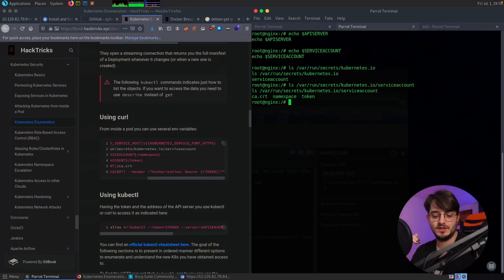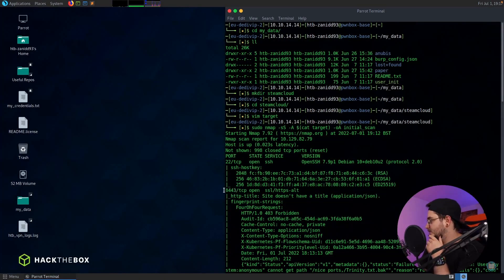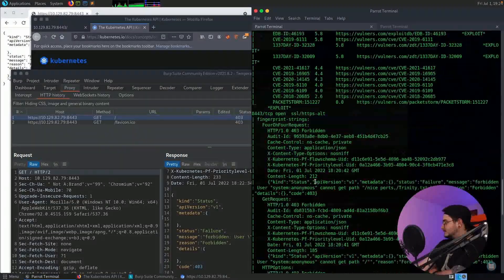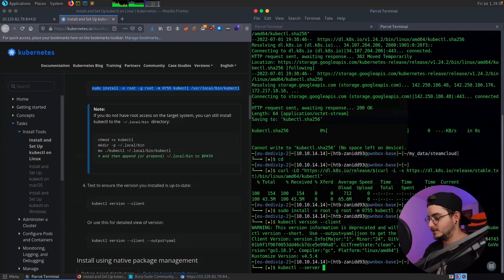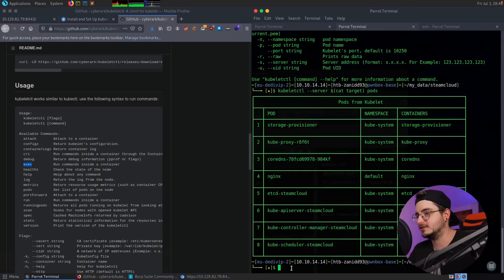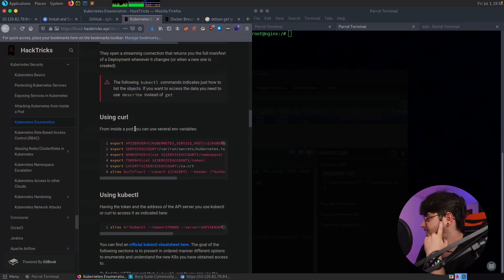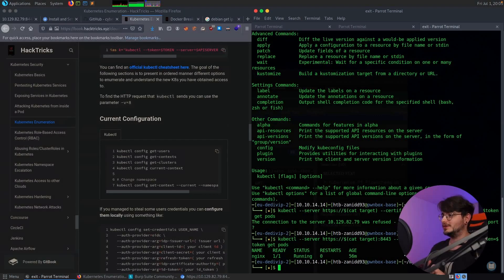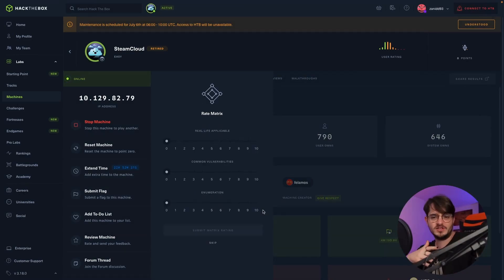Hack Kubernetes in less than 20 mins | HackTheBox SteamCloud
Hackthebox SteamCloud walkthrough

** Similar Channels **